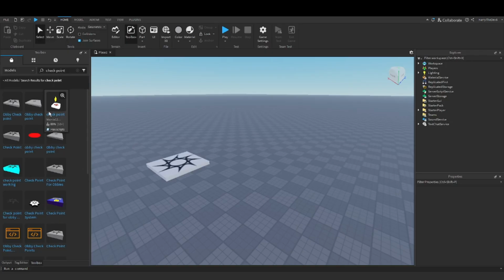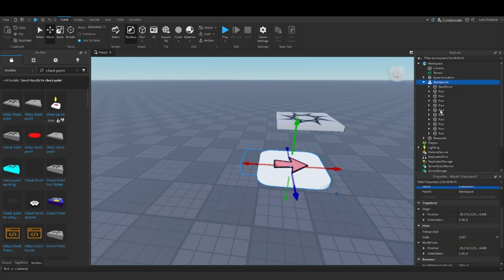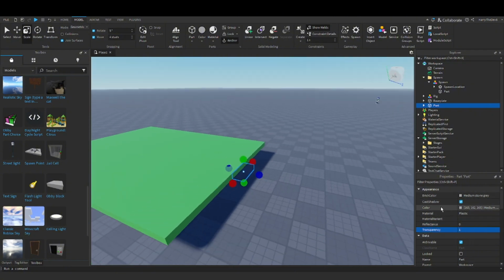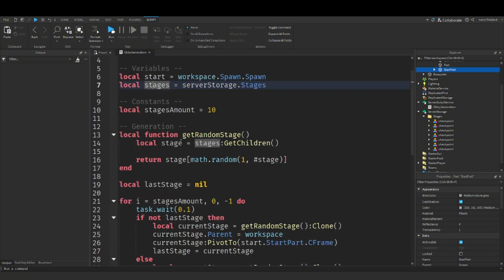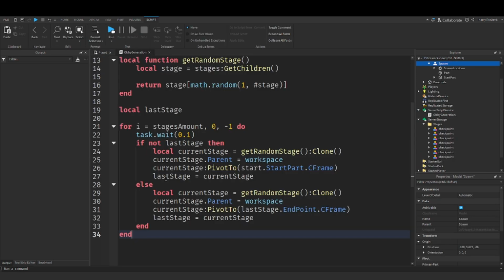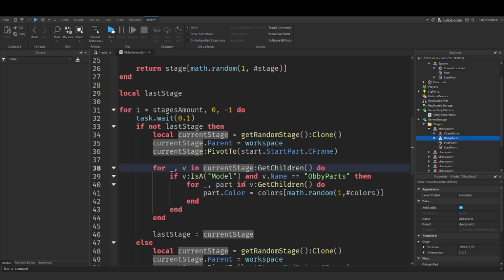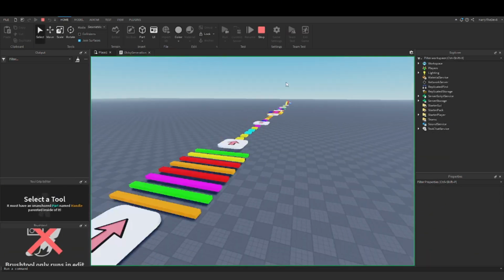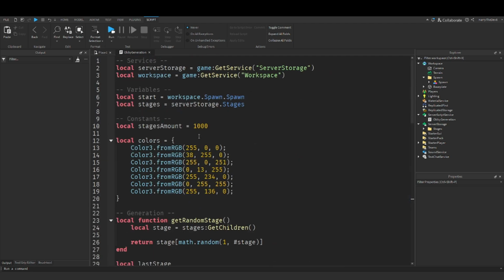INFINITE OBBY Generation is Possible in Roblox Studio!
This video shows how you can make infinite obby generation in roblox studio!